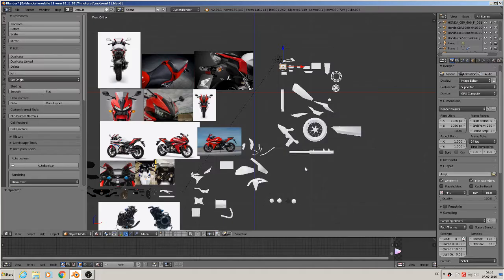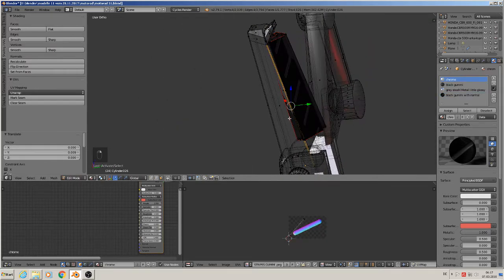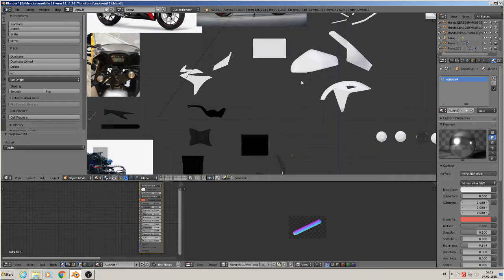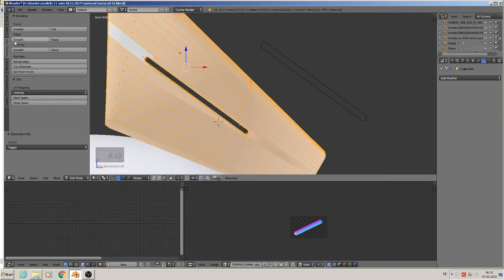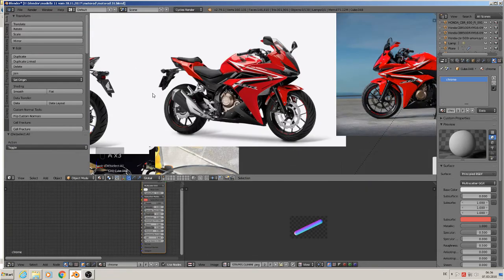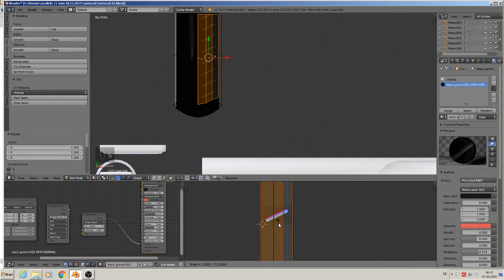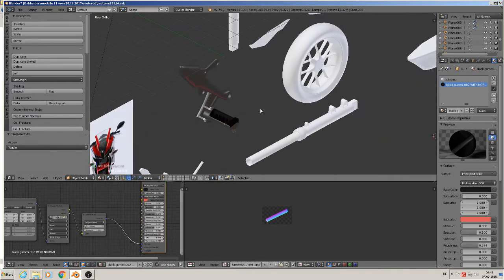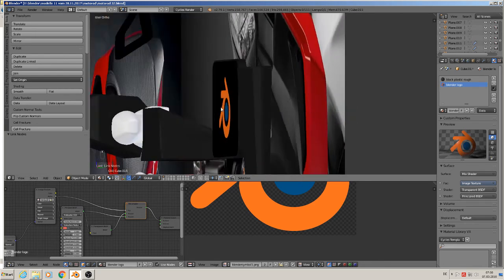blender tutorial (build a motobike) part25